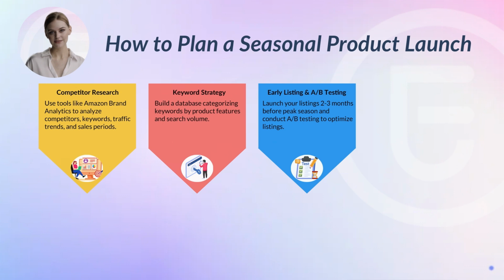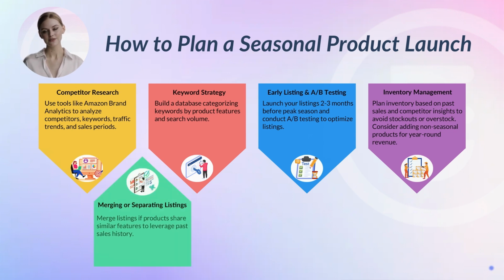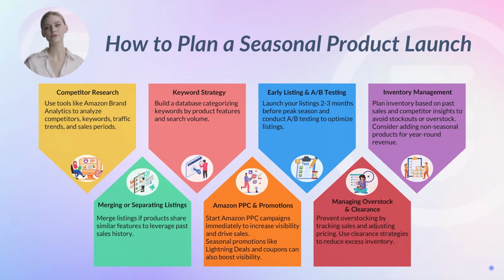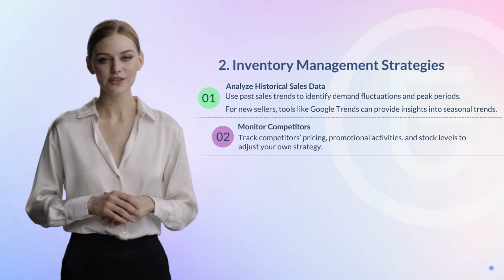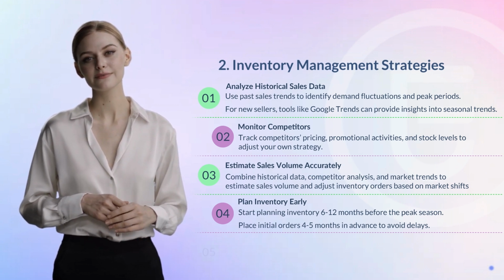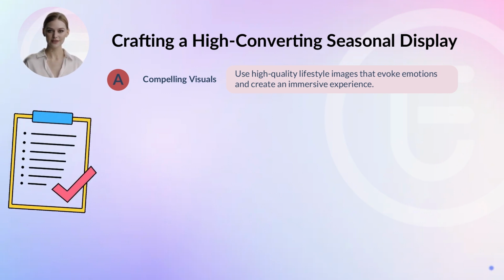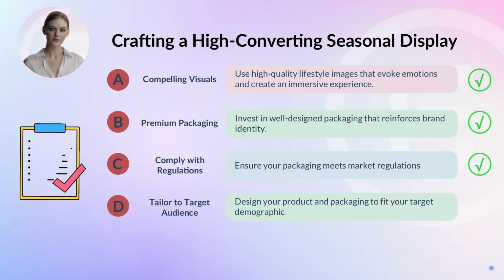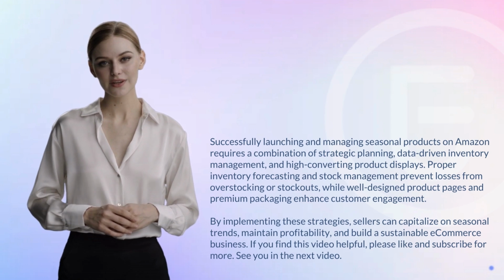How to Plan a Seasonal Product Launch + Advanced Inventory Tips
Planning to crush your seasonal sales? In this video, you'll learn how to master seasonal product launches and avoid stock nightmares with advanced inventory management strategies. Whether you’re launching for winter products or summer gears, this step-by-step guide will help you plan, display, and manage your seasonal products for maximum conversions!

Timestamps:
00:00 - Introduction
00:39 - How to plan a seasonal product launch
04:26 - Inventory management tips
06:59 - Create a high-converting seasonal display
09:10 - Conclusion

🔥 Don't miss out on key sales opportunities! Watch now to level up your Amazon ad game.